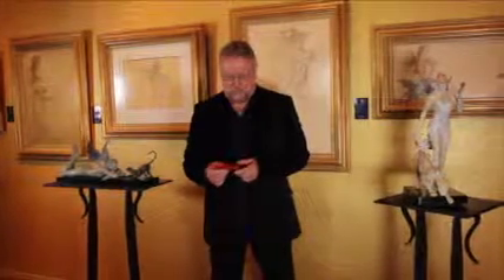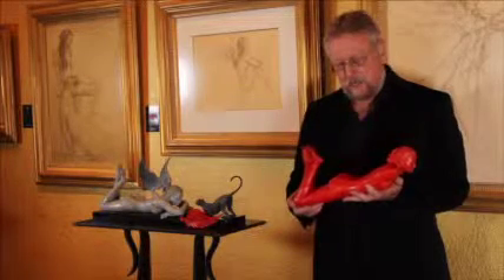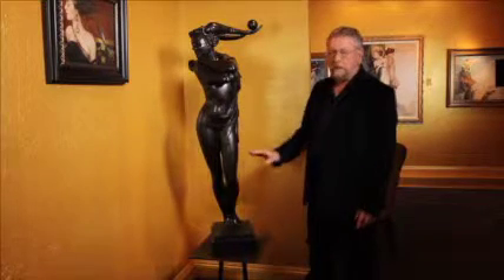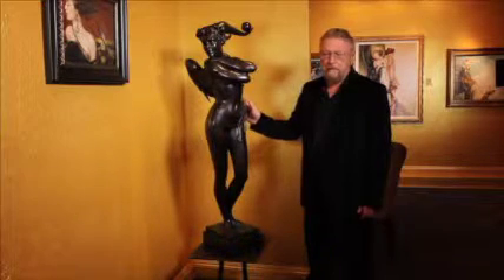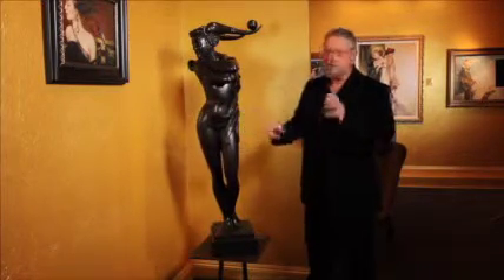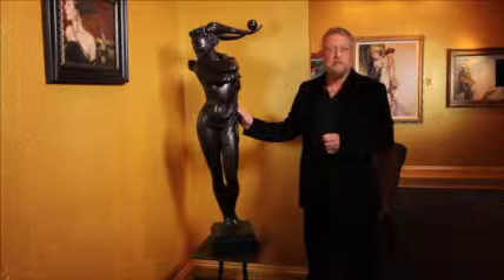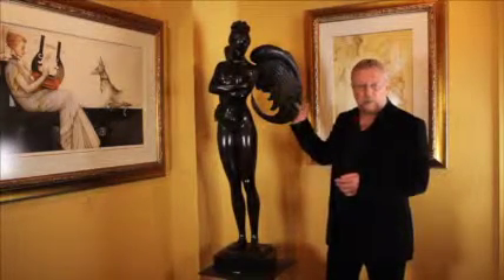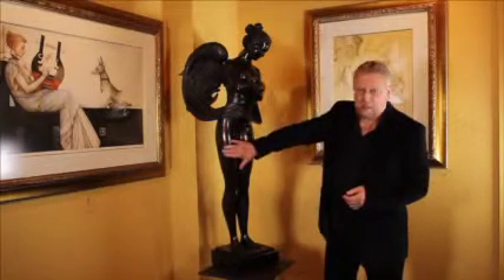Sculpture Raw Small